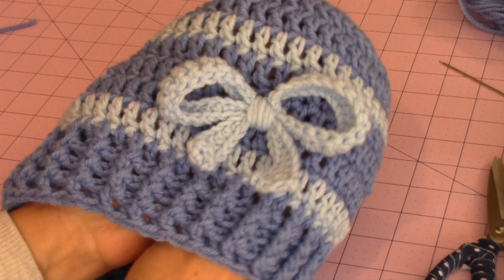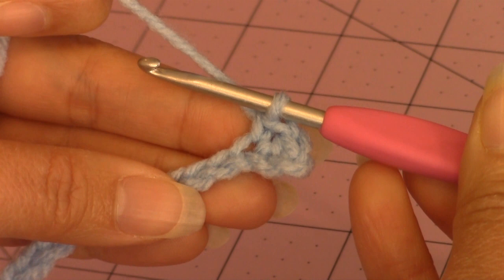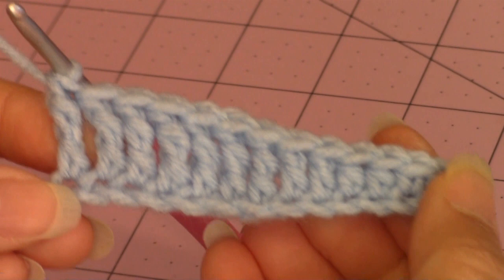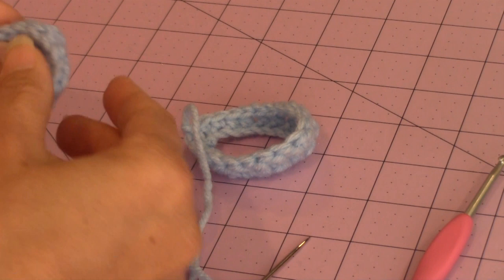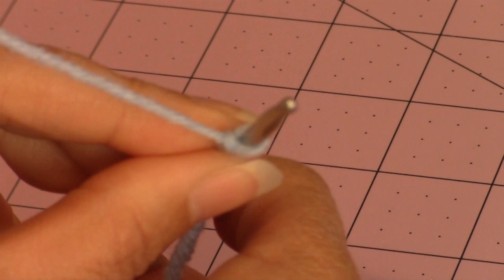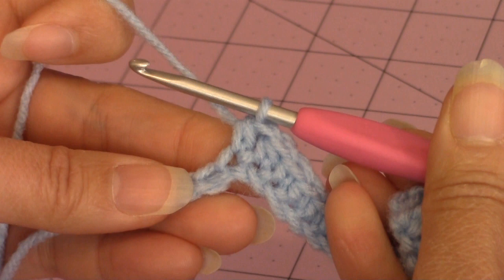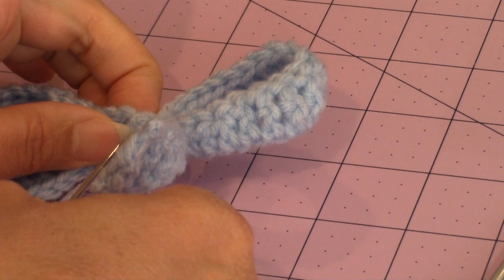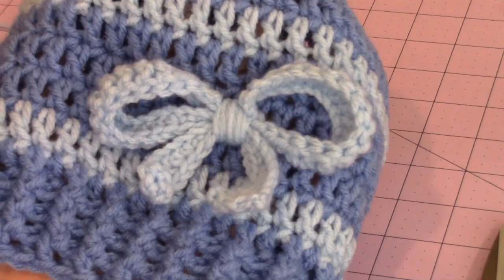Crochet Quick Easy Beginner Decorative Bow DIY Video Tutorial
This video tutorial will show you how to make an adorably cute quick and easy beginner decorative bow for your crochet projects: hats, bags, amigurumi, etc...You will learn all of the basic crochet stitches too (sc, hdc, dc, and tr)!! Thank you very much!!
If you would like to make my crochet super quick and easy beginner beanie hat, here is the direct

Here are more direct links for you:
1. Helenmay Crochet YouTube Channel